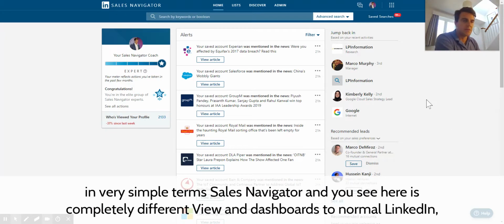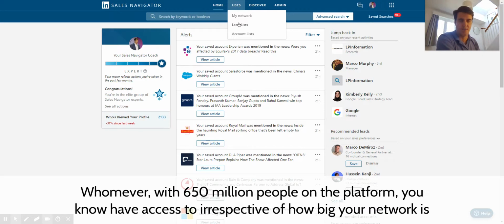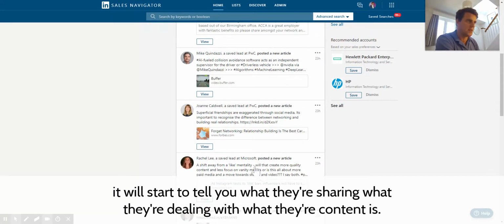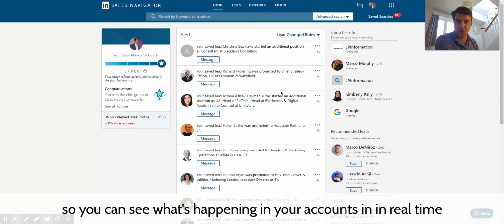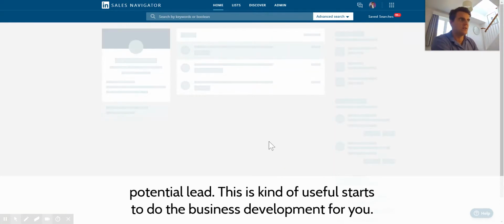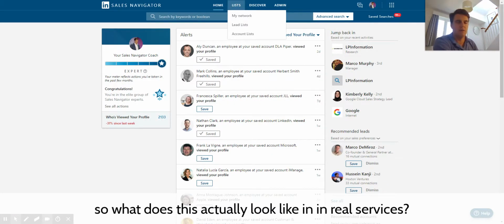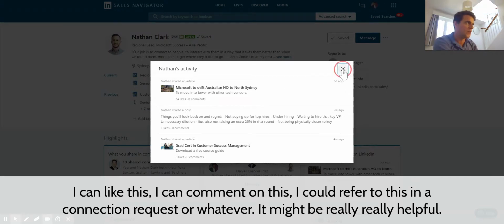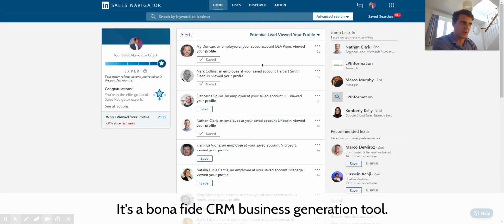An introduction to Sales Navigator - Sales Navigator 2020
in this video, I give you a quick, 7 min, an overview of what is Sales Navigator and how it is different to LinkedIn.com